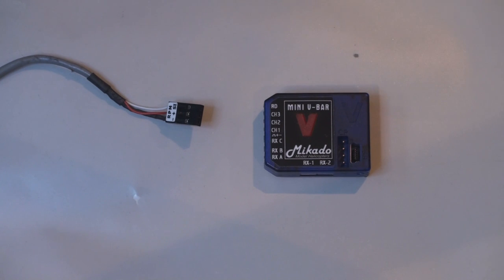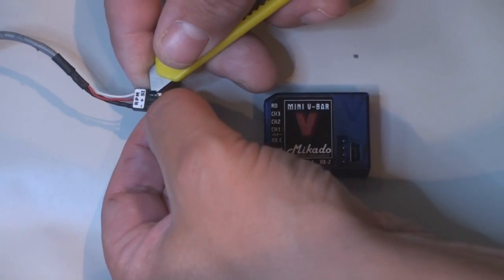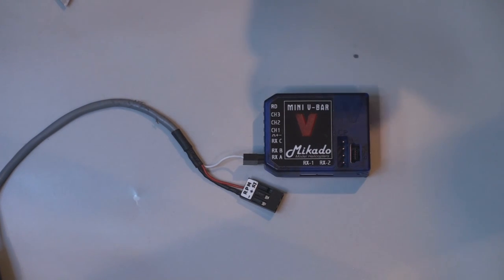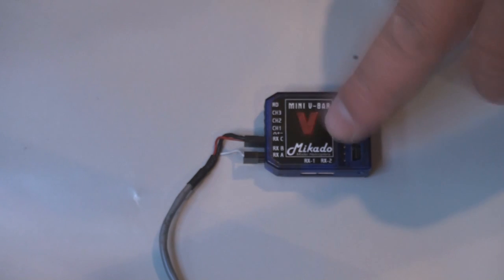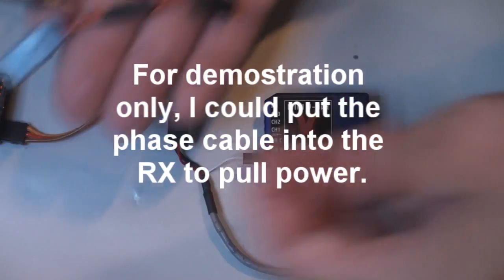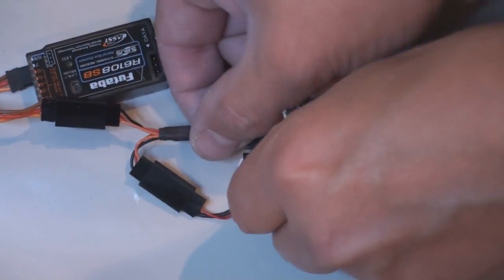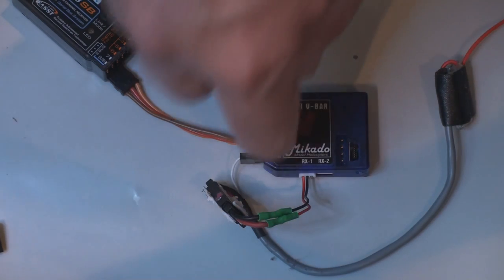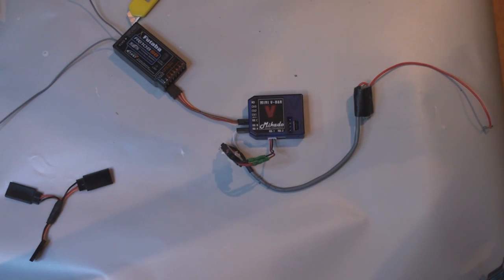VBar 5.2 - Episode 19 - Phase sensor on Mini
How to hook up phase sensor to a Mini Vbar and what to think about doing it.